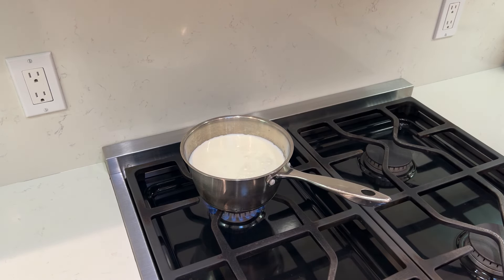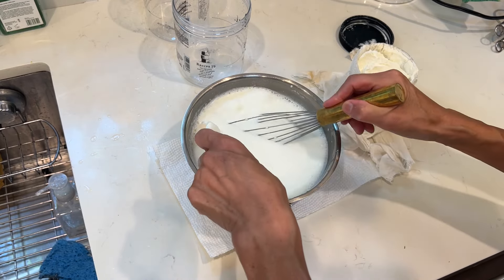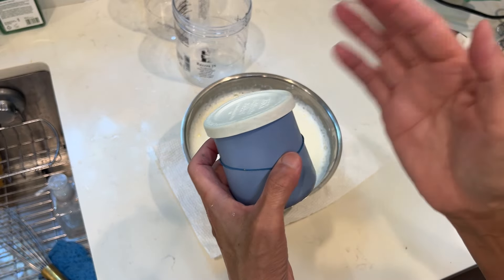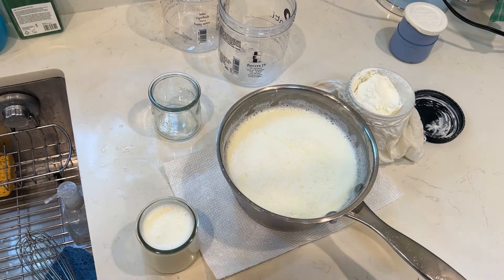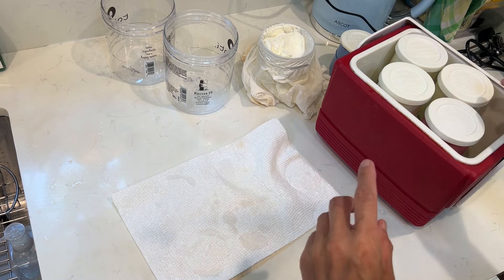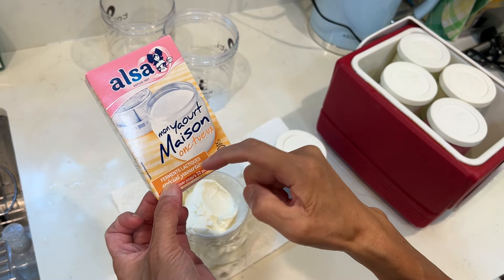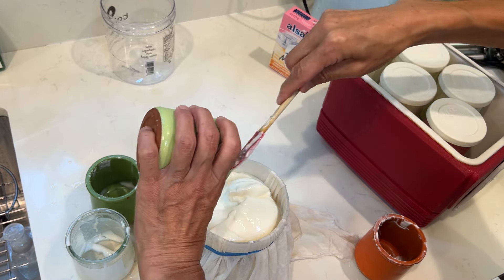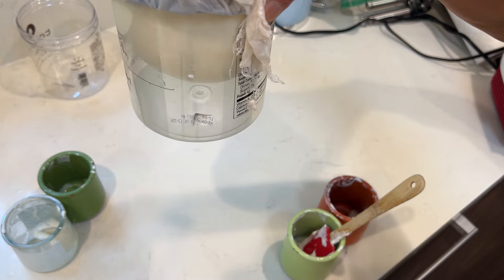How to make yogurt with original explanation